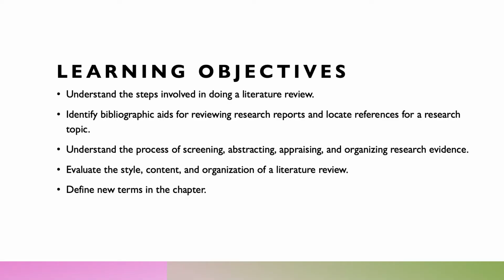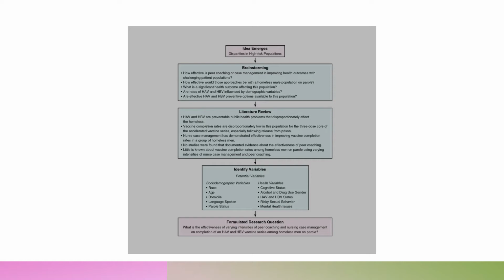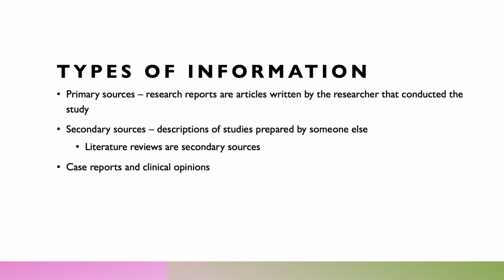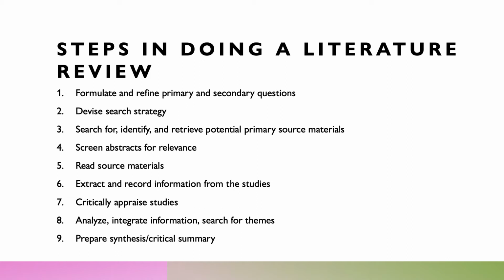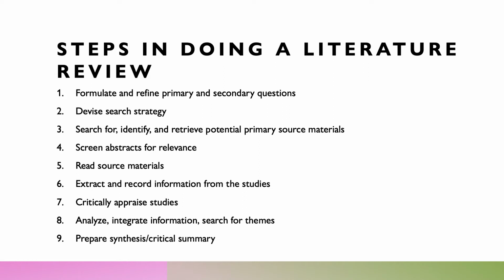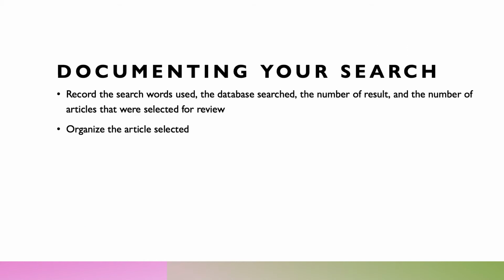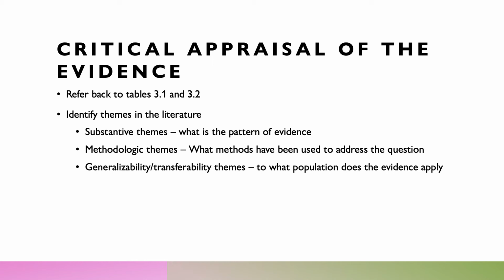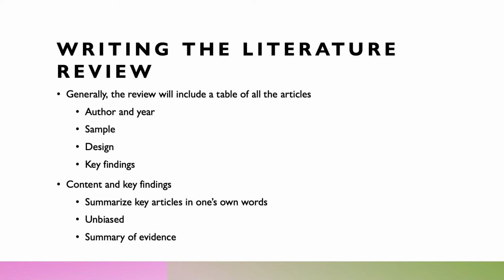Chapter 6 Finding and Reviewing Research Evidence in the Literature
Overview of chater 6 in Essentials of Nursing Research